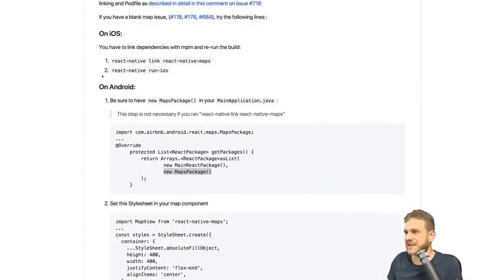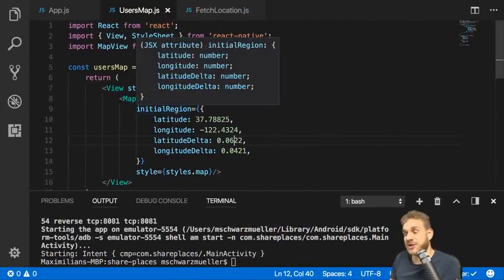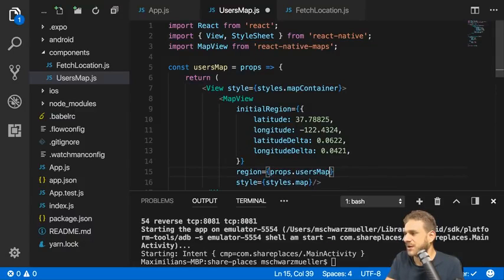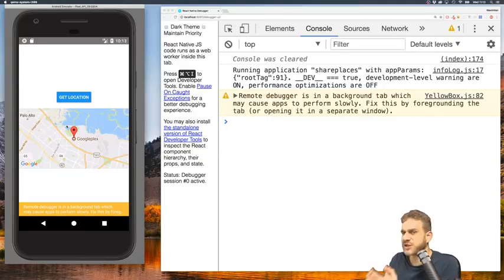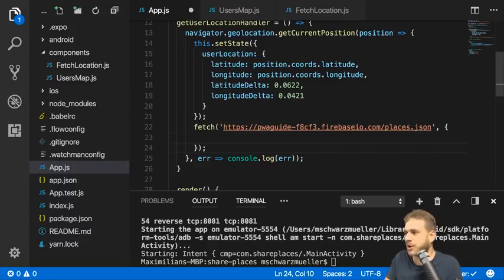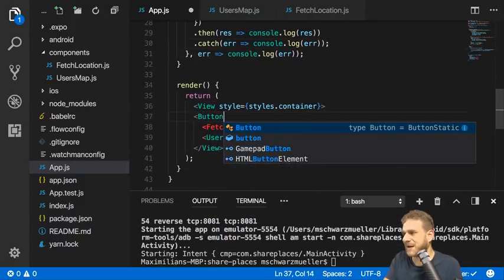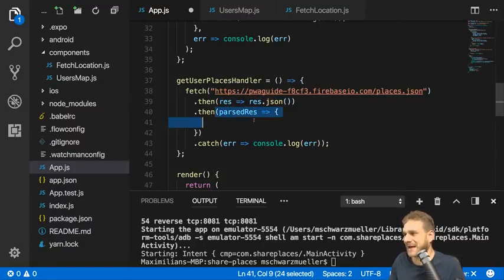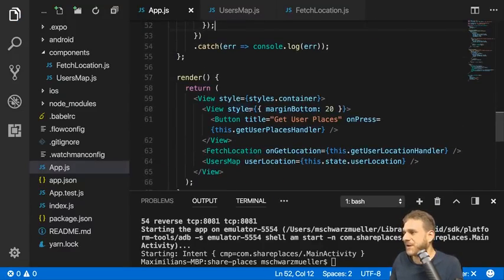React Native Tutorial for BeginnersMapsPart3